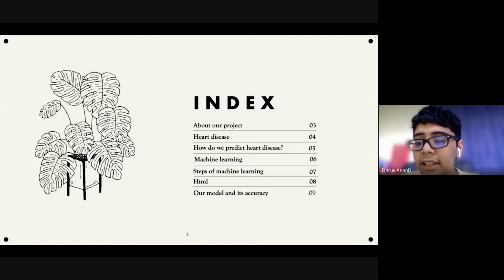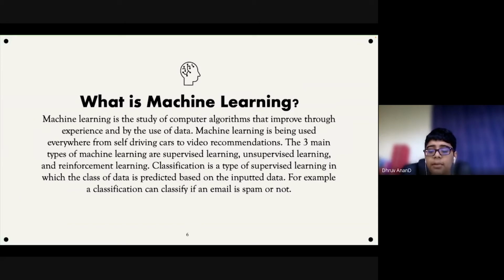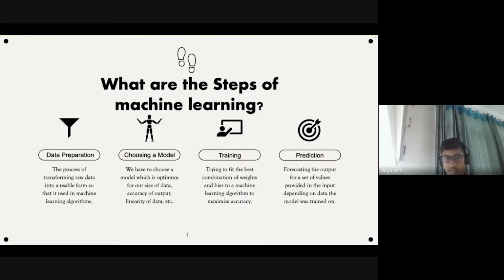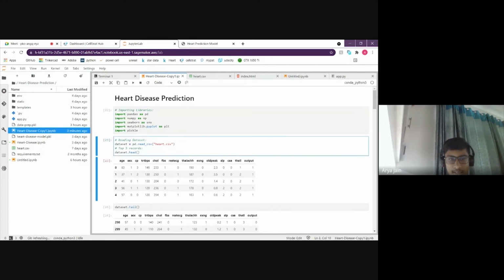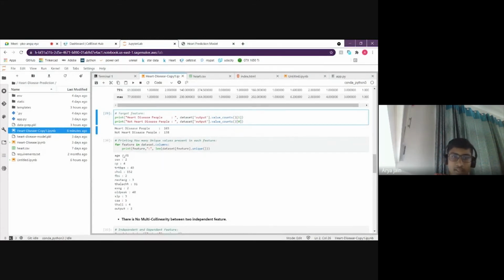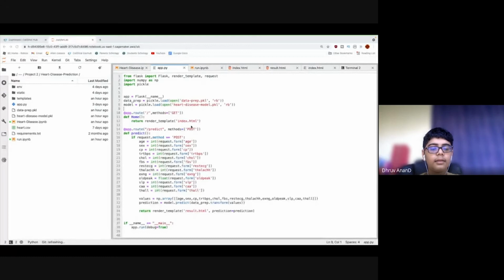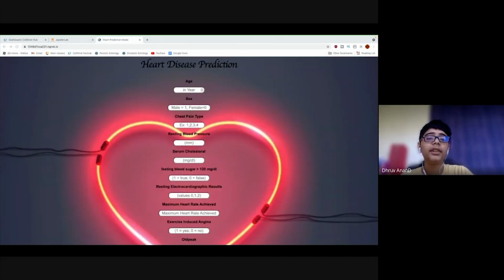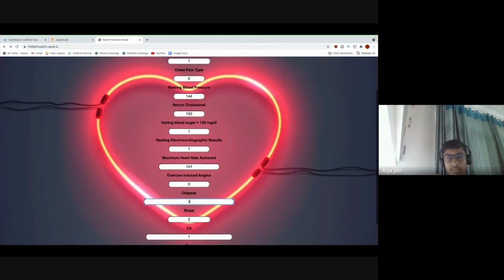Heart Disease Prediction with Machine Learning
Presenters: Arya Jain - 9th. Std. | Dhruv Anand - 7th. Std.
Project: Heart Disease Prediction with Machine Learning

In this video, students have created a project for heart disease prediction using machine learning at the back end of the web page they have created. It has a form which takes some inputs from the user and based on those, it predicts if a patient has a heart ailment or not.

This channel is all about new age skills students need to inculcate as well as their parents need to take care of so they grow up to become ready for the new industrial era with good skills and traits in place.

SmartKids channel is owned by cssmartkids.com, a kids coding program run by CellStrat AI Lab, India’s best AI Lab. The channel will host all videos of sessions that relate to children, covering topics that cater to all round development and transformation of children into smartkids with cutting edge skills required by industry of the future.

CS-SmartKids team is dedicated to convert the young kids into computer wizards by helping them learn Python programming, Artificial Intelligence, Machine Learning and Deep Learning, followed by full stack product development internship.

• Are you looking for Python or AI ML Training for your emerging Tech Star kids ?
• Is your child interested in learning new technologies with real-world applications ?
• Is your child curious about what is AI, how voice-assistants (Siri and Alexa), Driverless Cars, Image Detection, Weather Predictions work ?

At CellStrat SmartKids, we work with kids around the world to offer world-class AI ML courses especially designed for school age students.

Key features of our Python, AI ML courses :

– Presented by CellStrat AI Lab – world-class AI Research group
– Online courses to get students oriented to new technologies such as Python, AI and ML.
– Hands-on learning on Python, AI ML Projects
– Help students improve their presentation skills, creative thinking and logical reasoning
– Make it fun and cool for students

Courses offered : Python, Machine Learning, Deep Learning